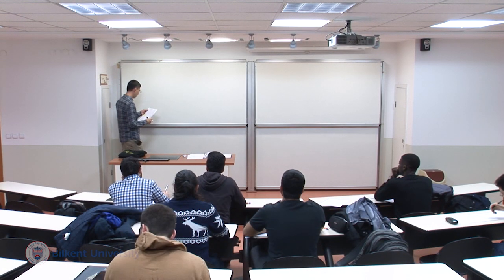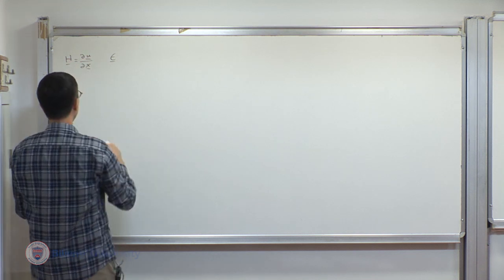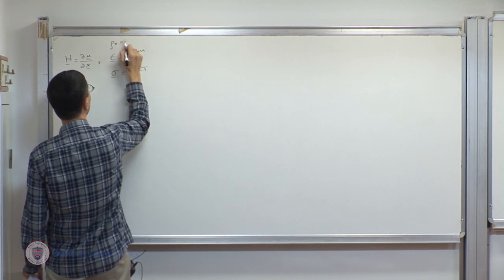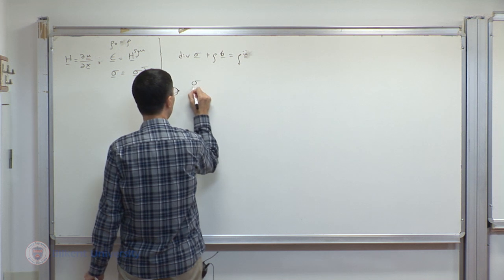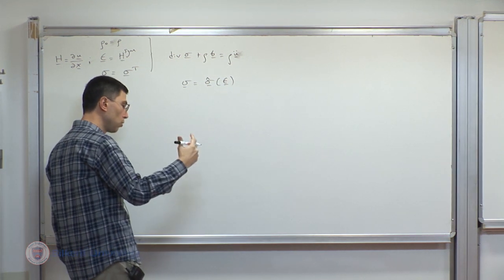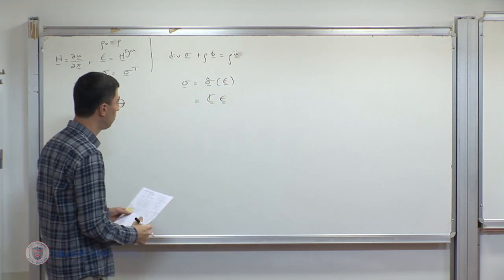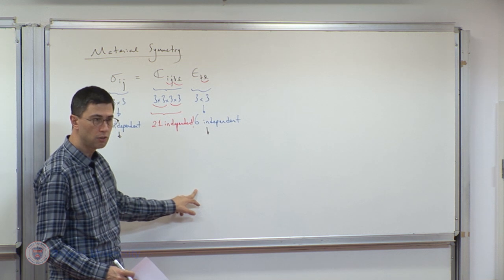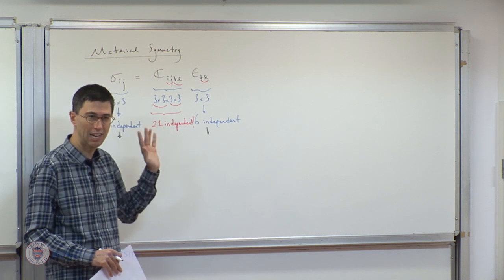Continuum Mechanics - Lecture 18 (ME 550)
Lecture 18:  Linear Elasticity II
Bilkent University